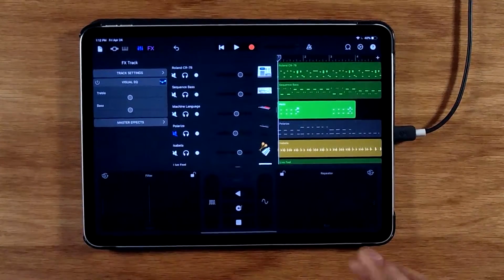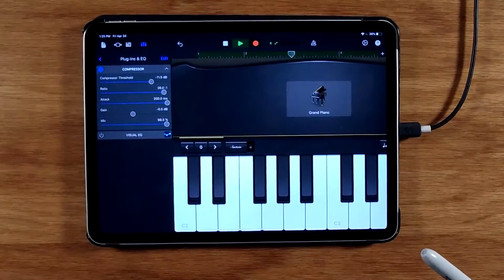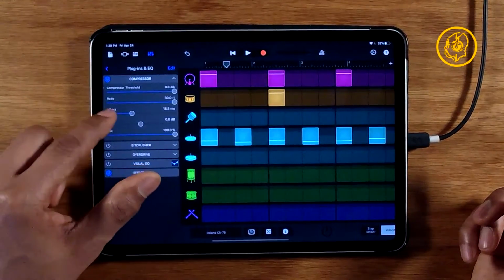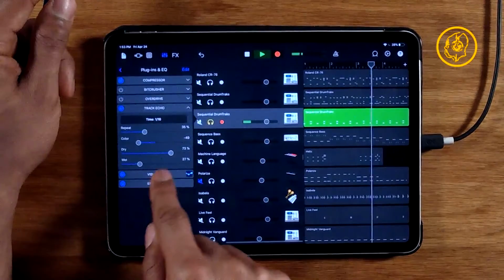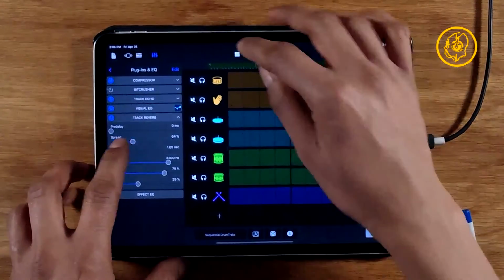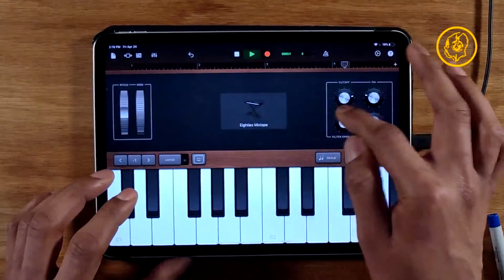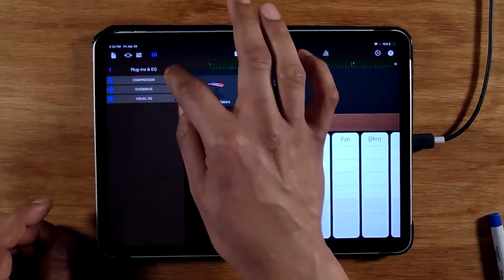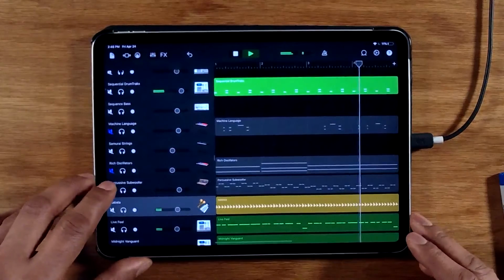Beatmaking with Brother El sounddesign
Lesson Description:  Today we’re going to go further with sound design, understanding fx, arrangement and embellishments for our music.